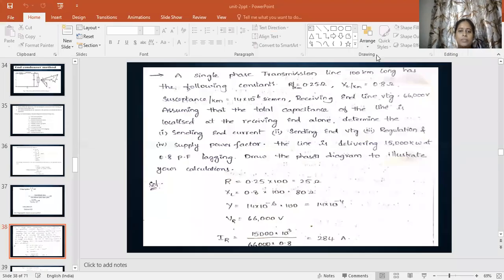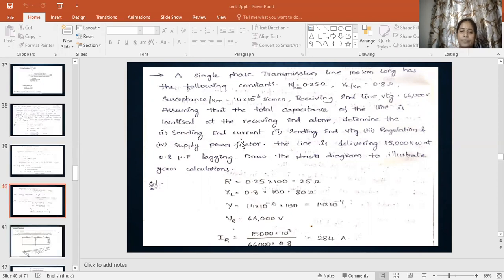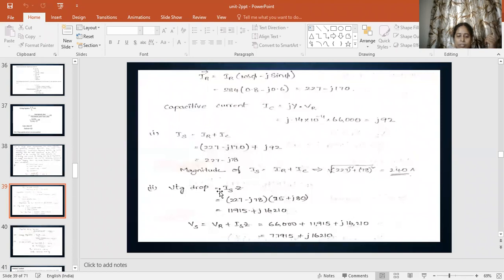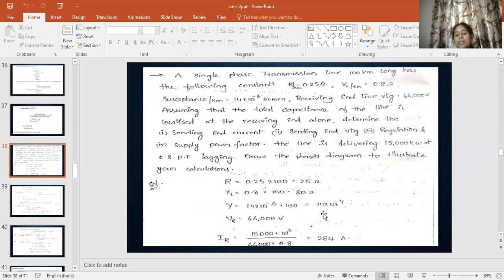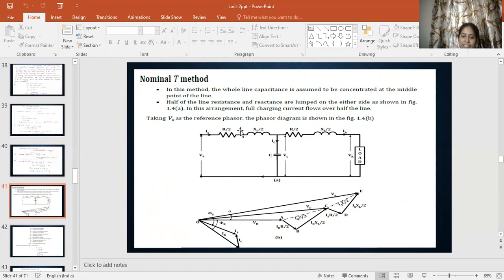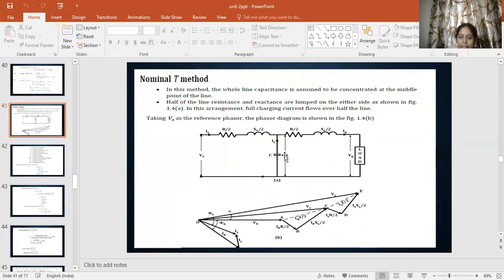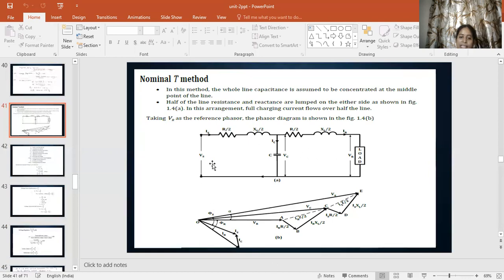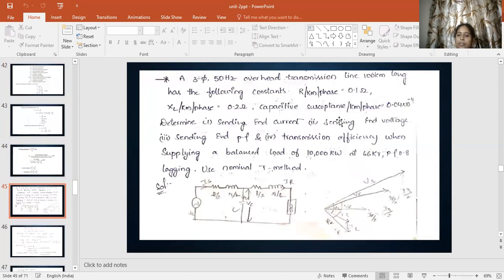Nominal T method